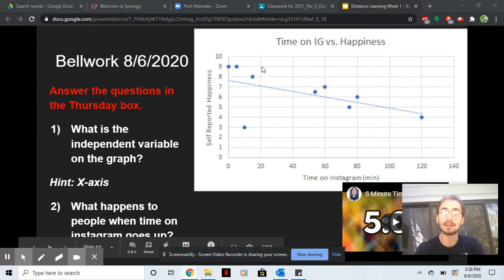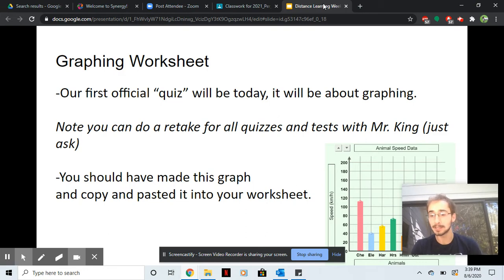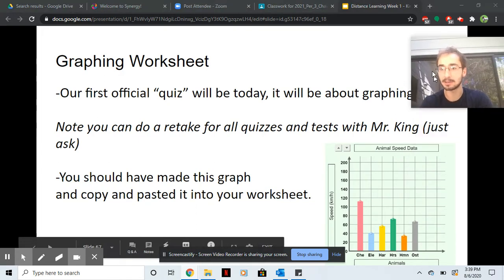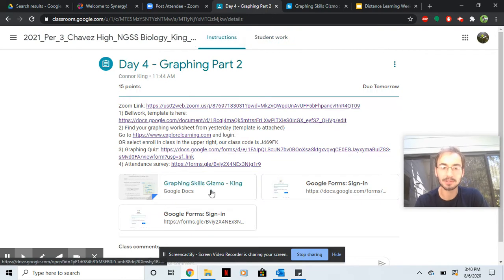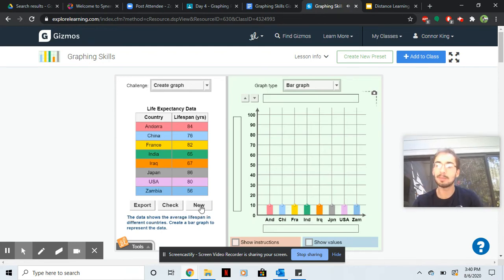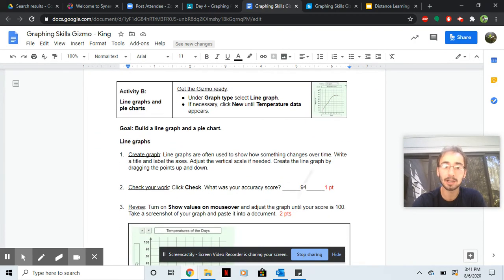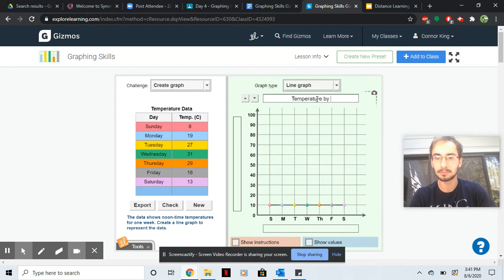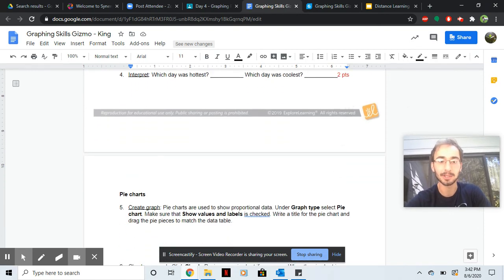Day 4 - Graphing Gizmo Part 1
Students learn how to graph several types of data and interpret the data on a worksheet.